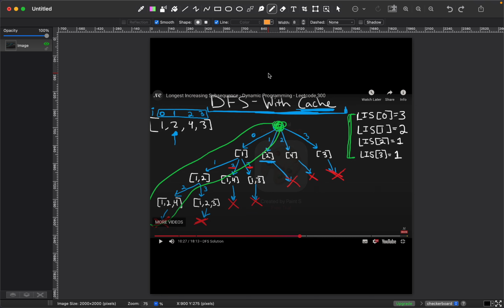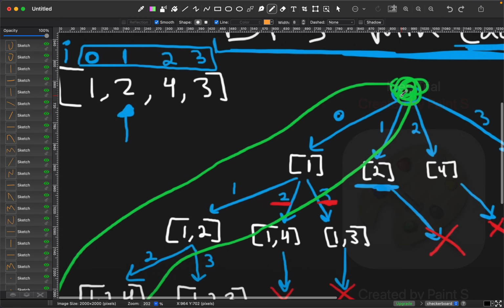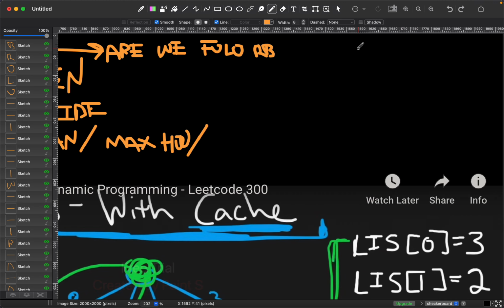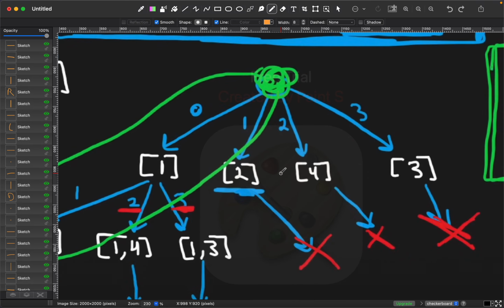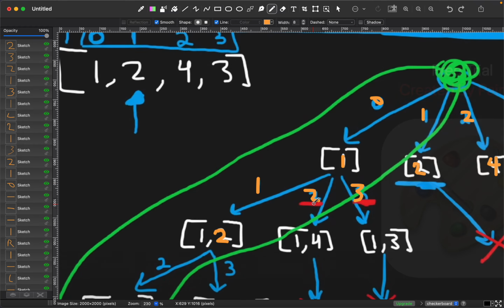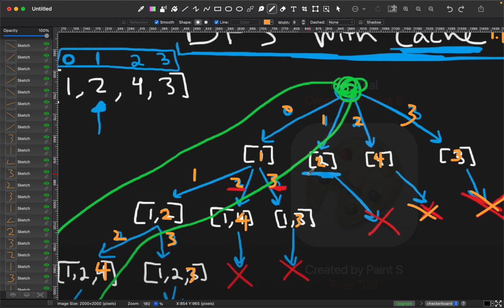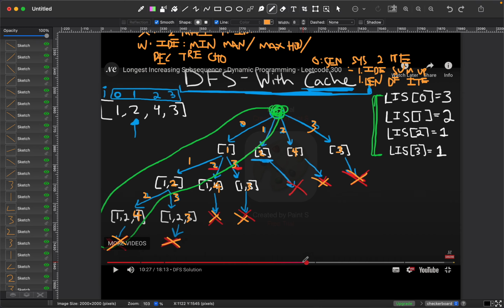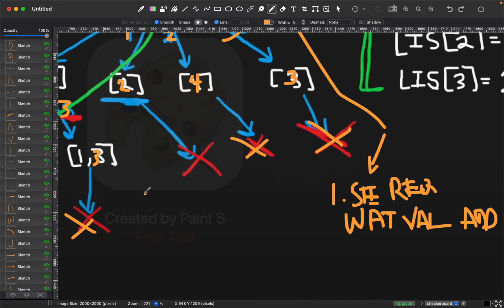300 Longest Increasing Subsequence